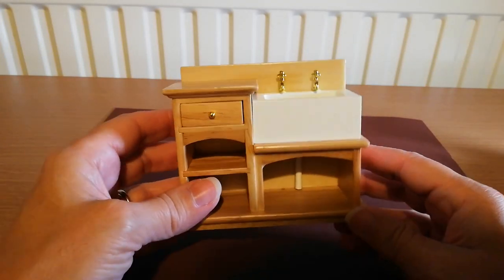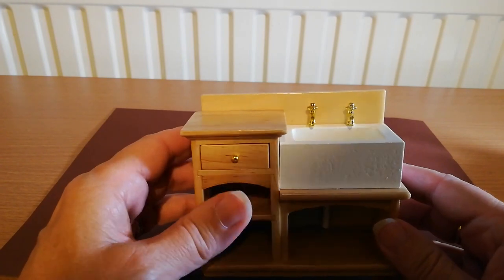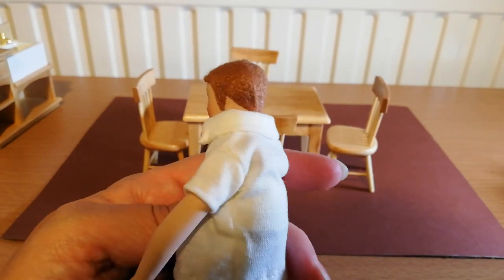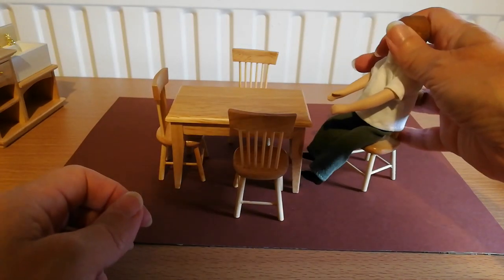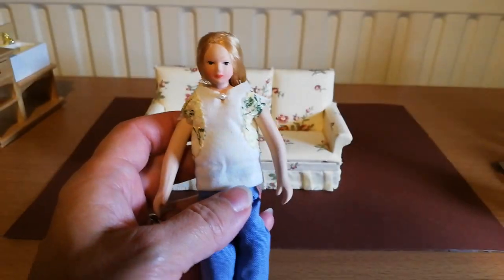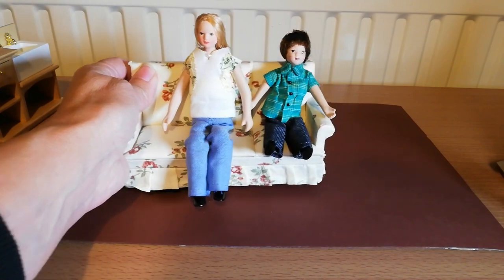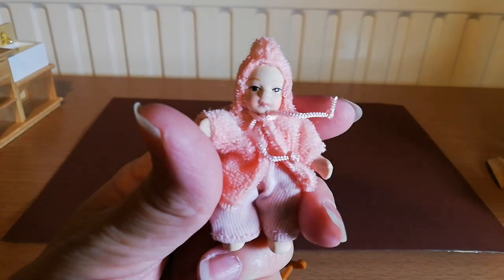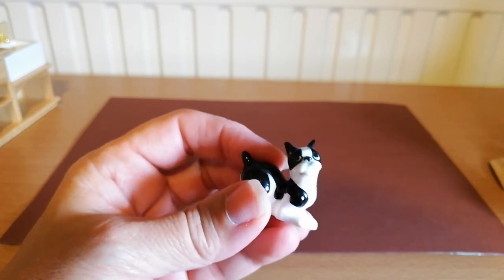My 1:12 Miniatures Haul From Amazon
1:12 size miniature people and furniture haul. Also, is this creature a French Bulldog, or a cat?